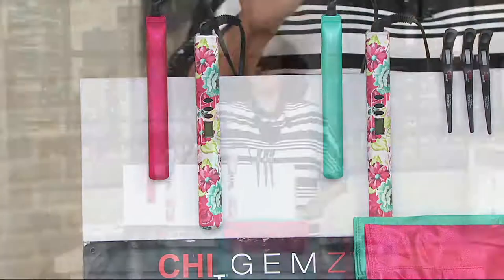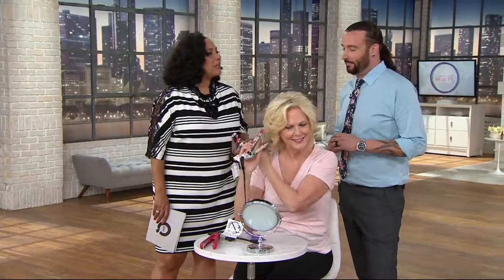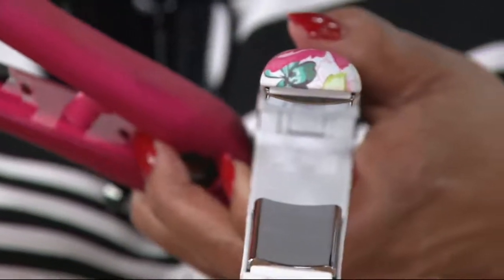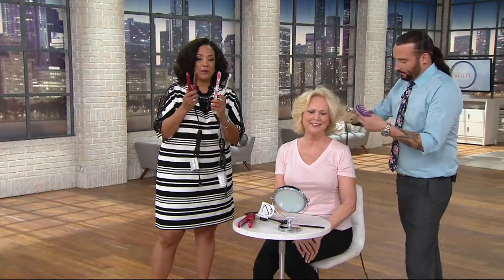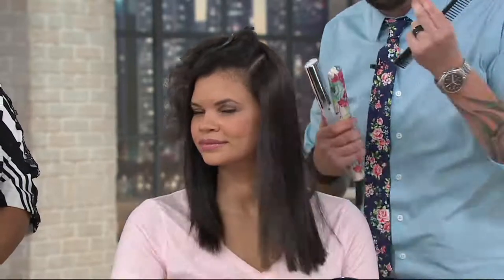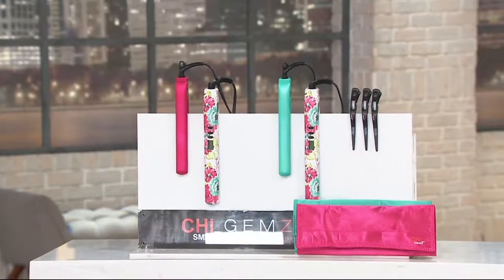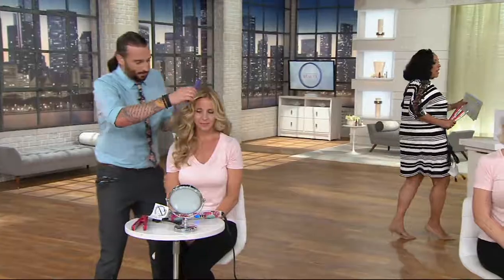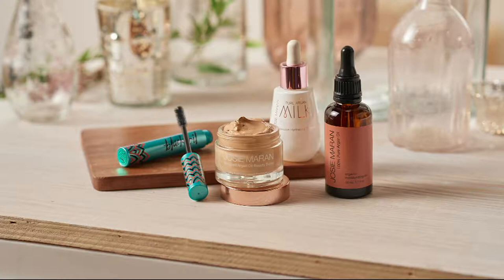CHI Smart GEMZ Magnify Volumizing Styling Iron w/ Travel Iron on QVC